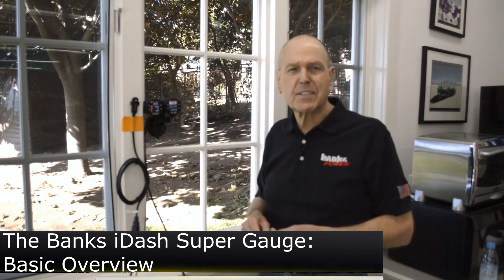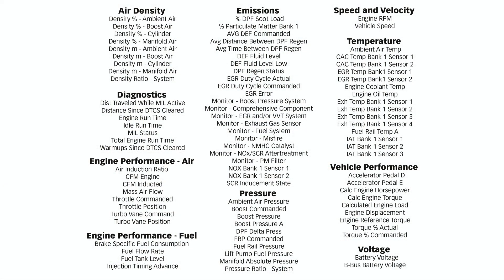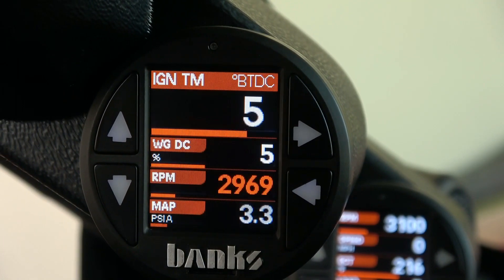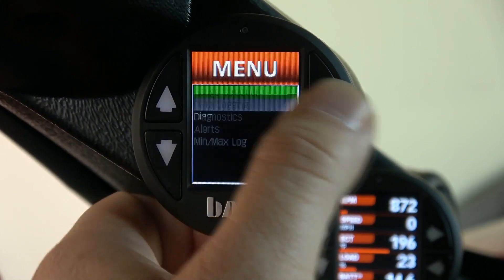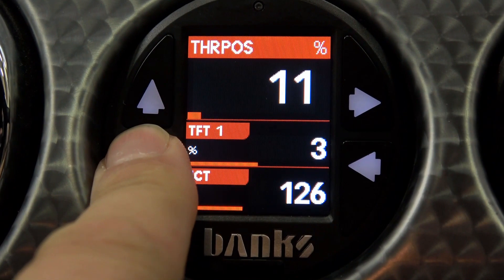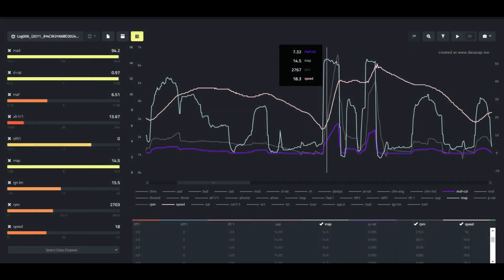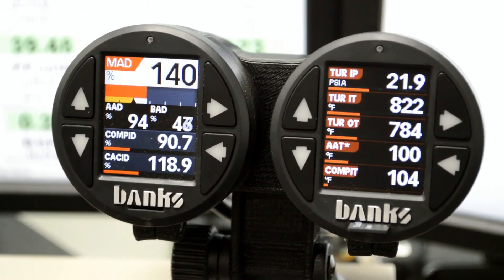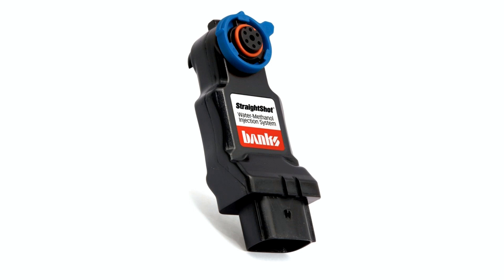The Banks iDash 1.8 Super Gauge: Basic Overview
Gale reviews the all-new Banks iDash DataMonster and iDash SuperGauge to show off some of its exciting features. Measuring a 52mm (2-1/16"), the instrument fits in all standard gauge housings. Reads over 200 OBD-II parameters and over 80 custom calculated parameters based on the vehicle.